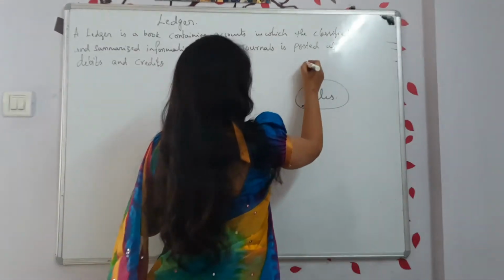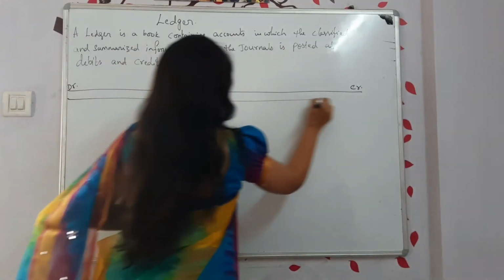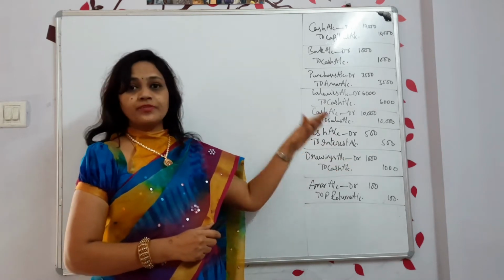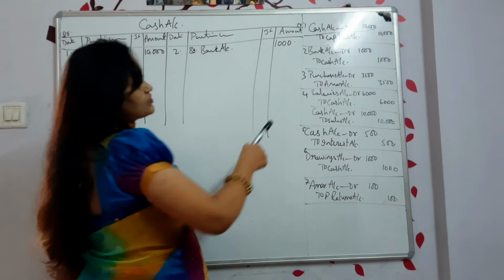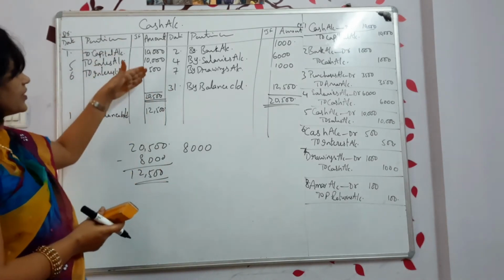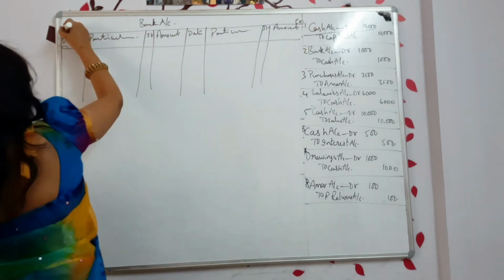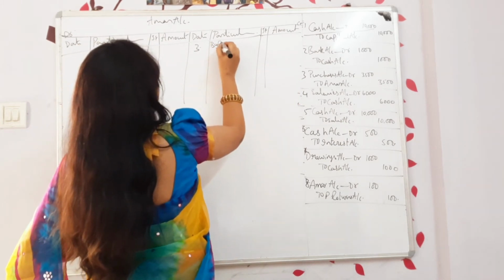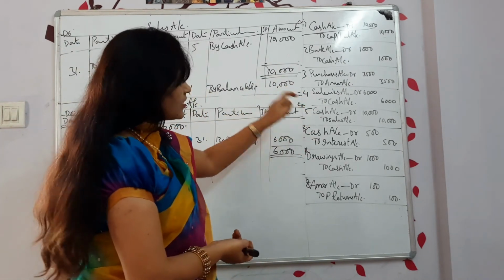Ledgers Part - 1